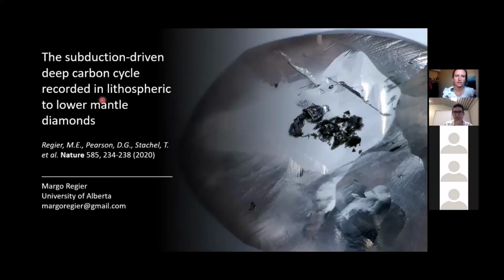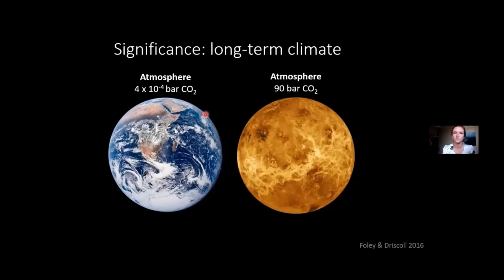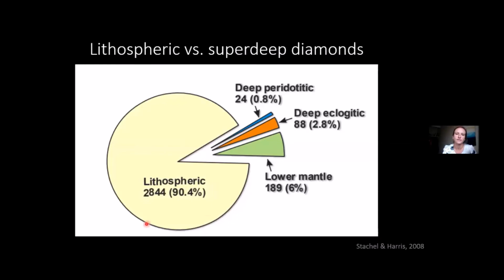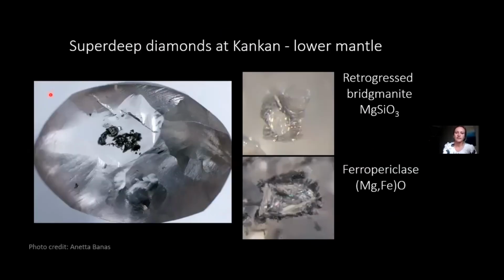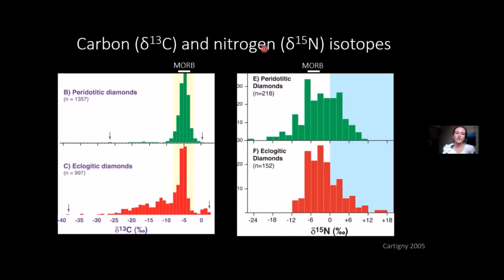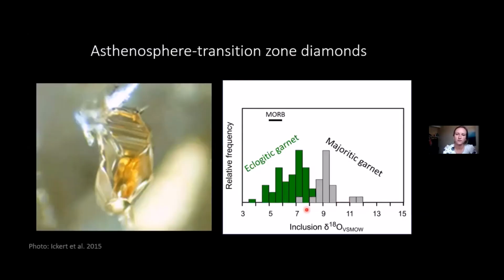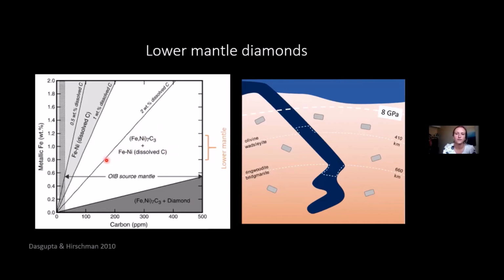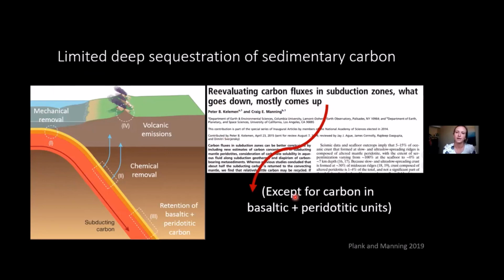IGCP648 Virtual Seminar Series - Margo Regier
The third installment of the second IGCP648 virtual seminar series. Presented by Ms Margo Regier, a recent PhD from the University of Alberta, Canada, titled: The subduction-driven deep carbon cycle recorded in lithospheric to lower mantle diamonds.